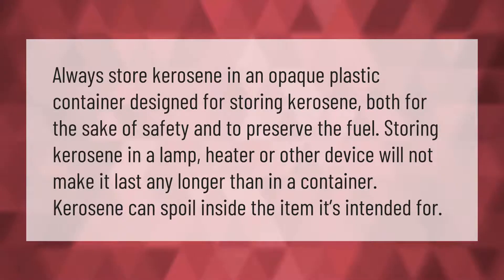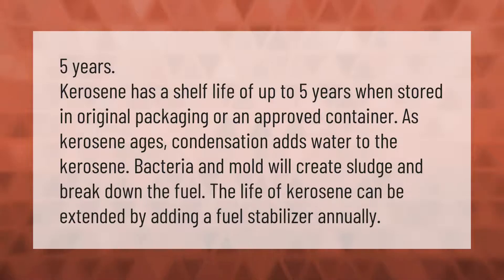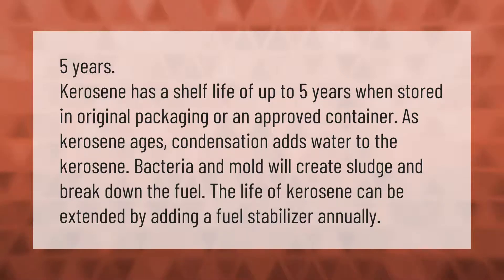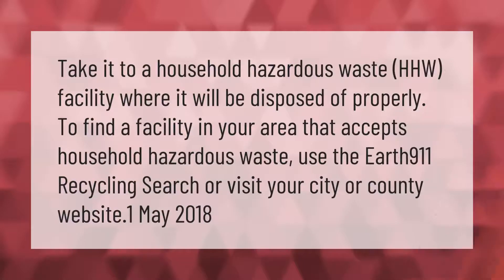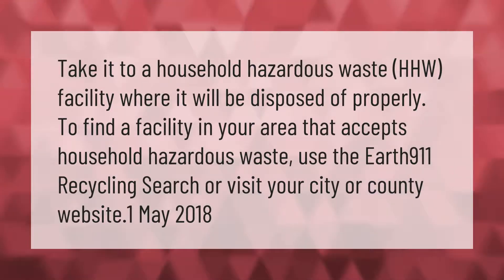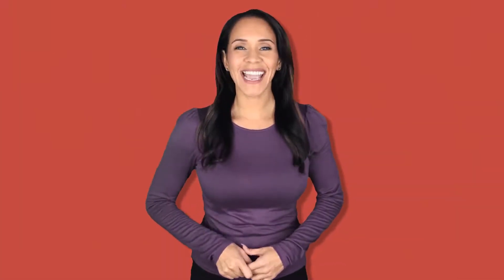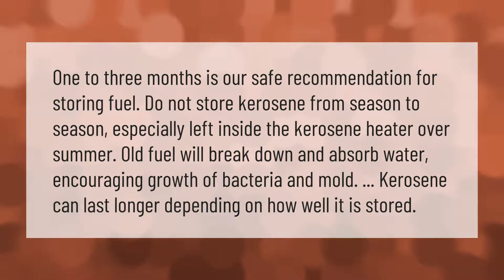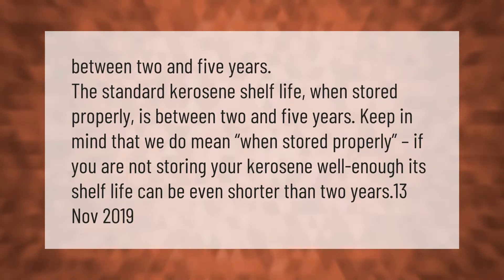Can kerosene be stored in a plastic container?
00:00 - Can kerosene be stored in a plastic container?
00:39 - How long does kerosene last in a can?
01:14 - How do I dispose of old kerosene?
01:44 - Is it OK to use old kerosene?
02:17 - What is the lifespan of kerosene?

Laura S. Harris (2021, February 13.) Can kerosene be stored in a plastic container?
    AskAbout.video/articles/Can-kerosene-be-stored-in-a-plastic-container-221354